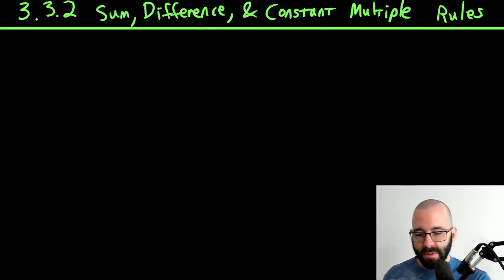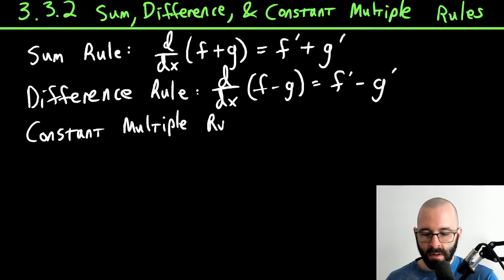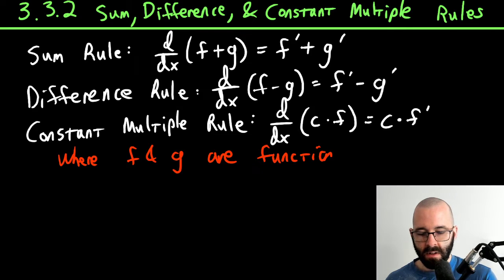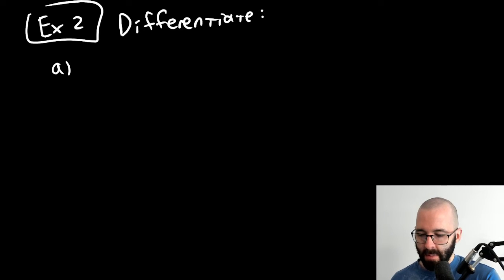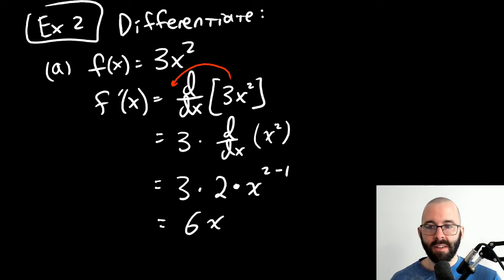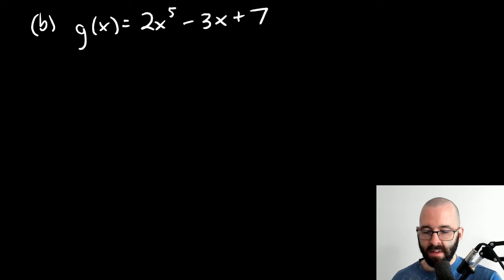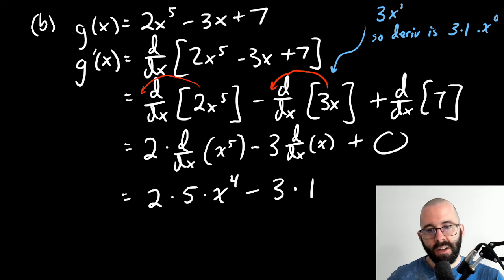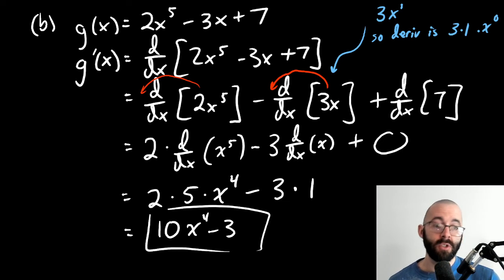3 3 2 Sum, Difference, and Constant Multiple Rules